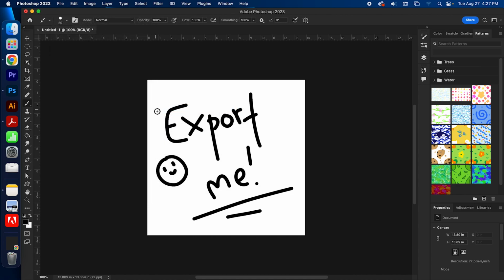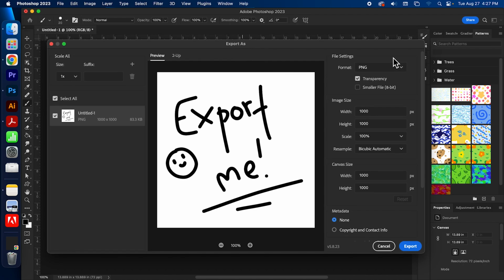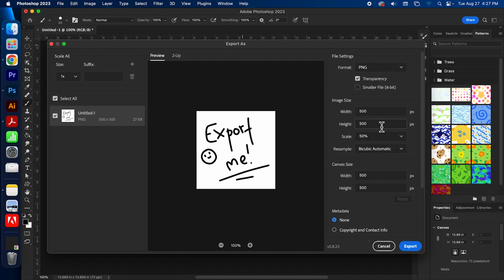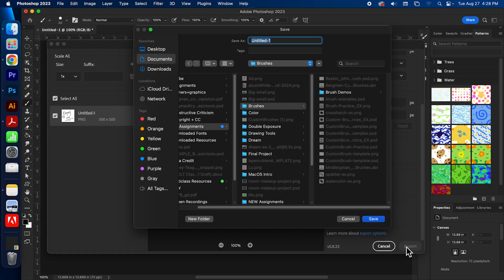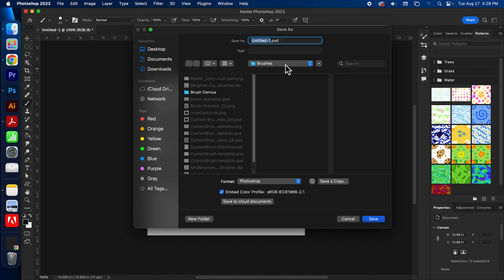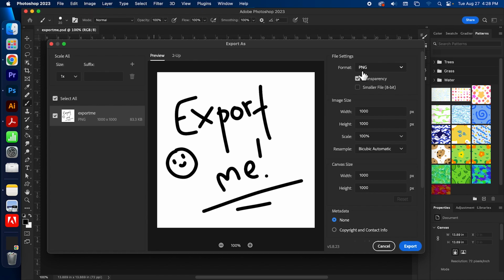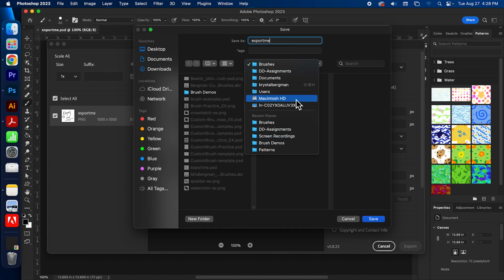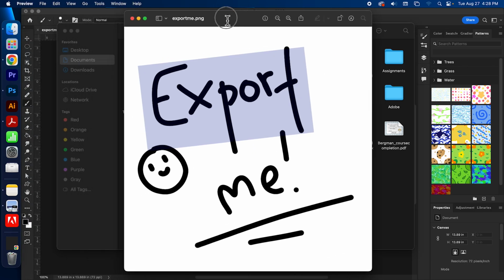Exporting a PNG file in Photoshop (CC 2023)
Quick demo on using "Export as..." to export a PNG file with specific settings.